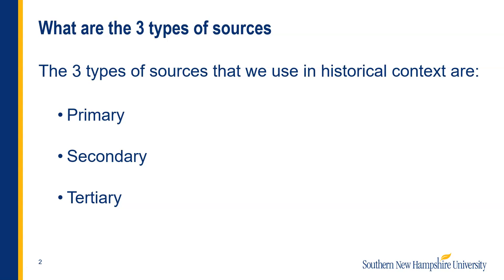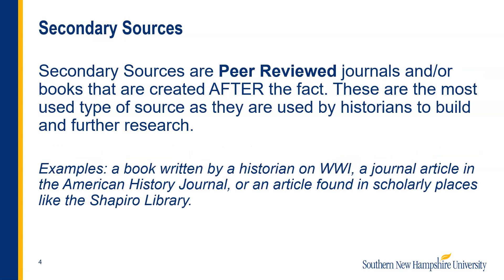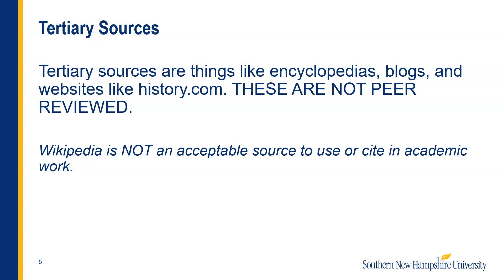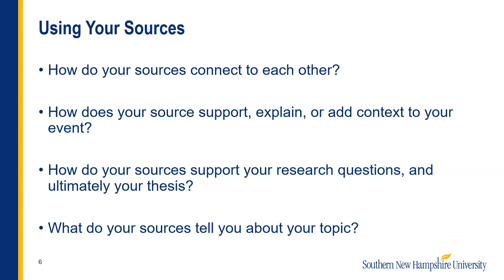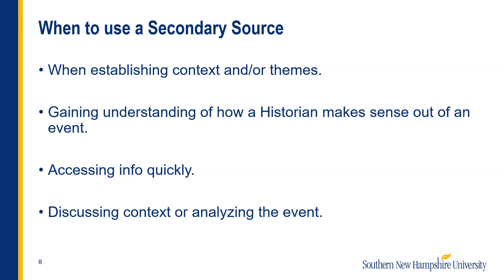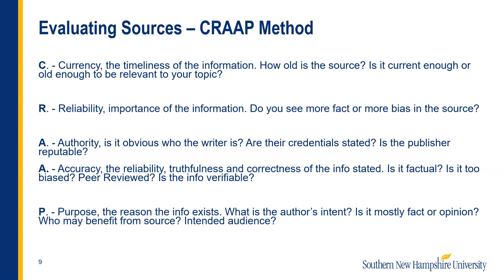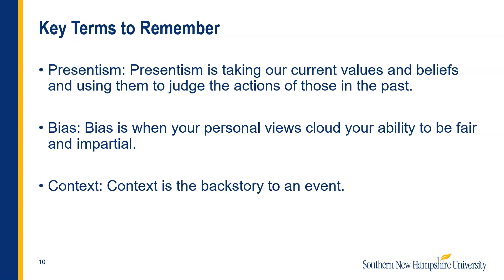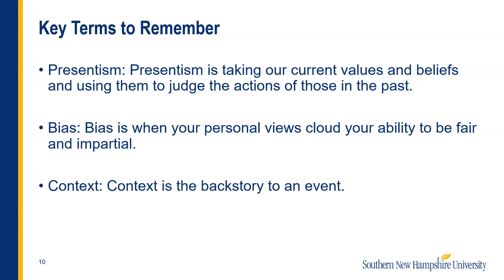History: Bias and Sources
View this video alone or as part of the History series. Watch until the end for connected videos...